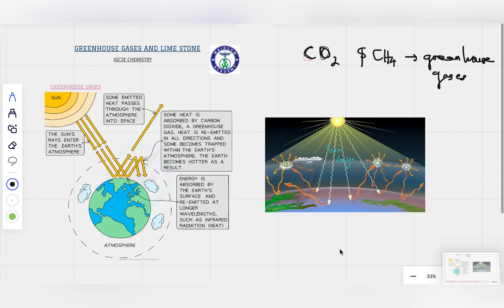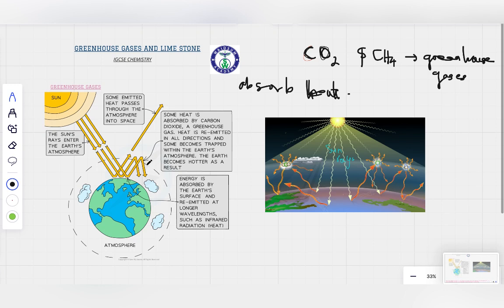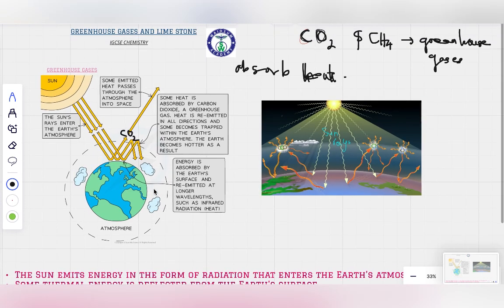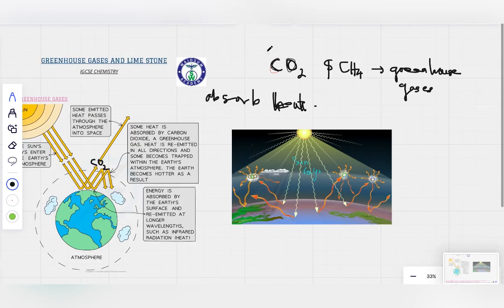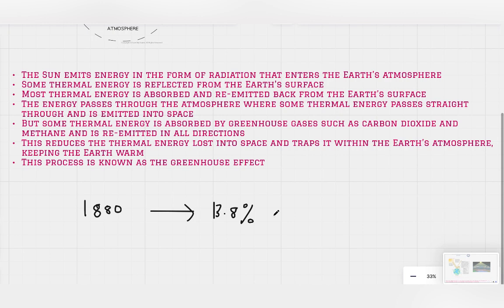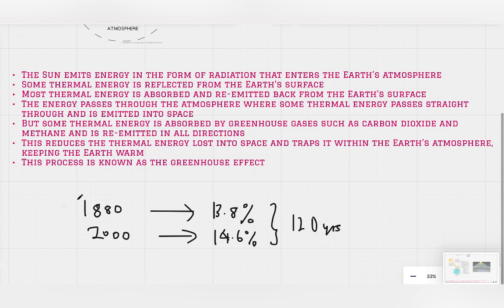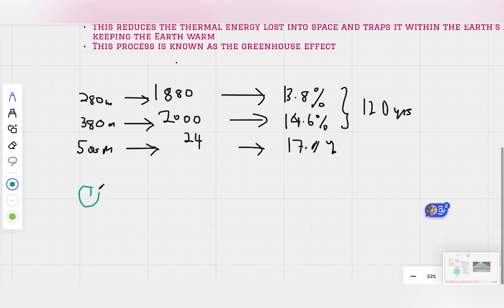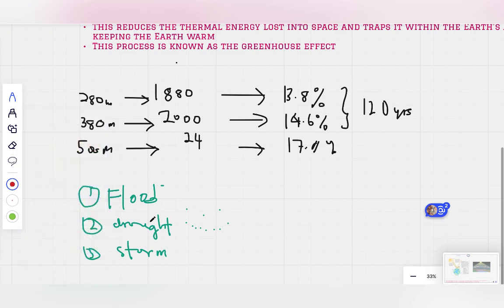IGCSE CHEMISTRY Greenhouse Gases By Waidsum Academy